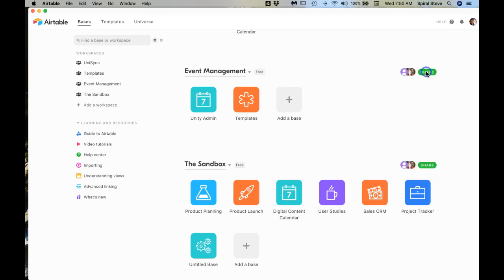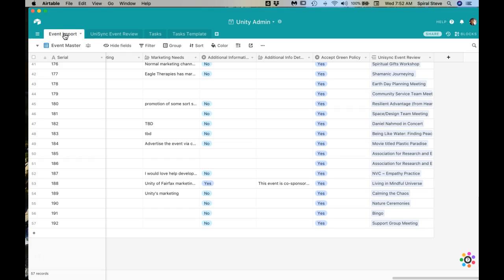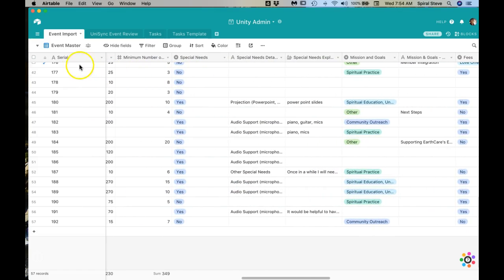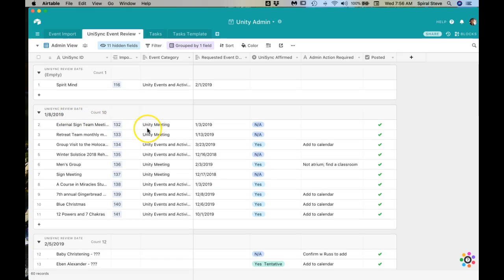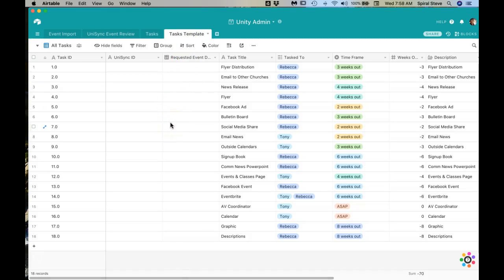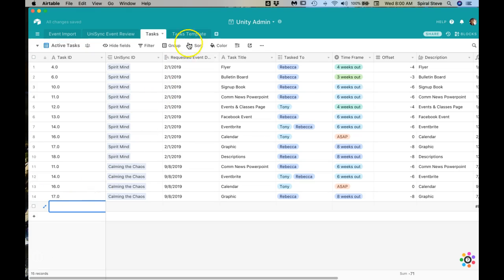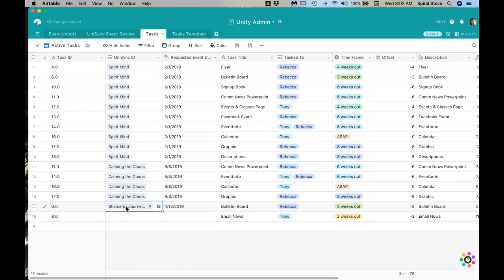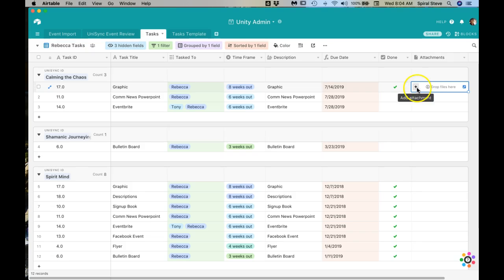Event Mgmnt Workspace